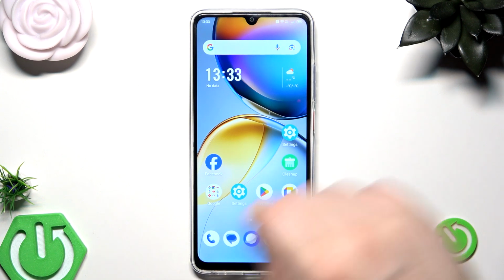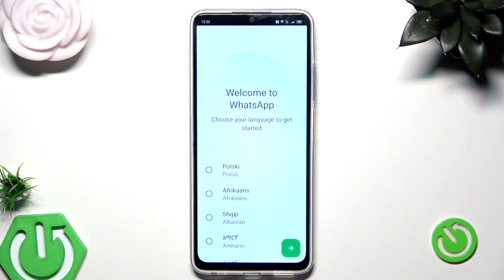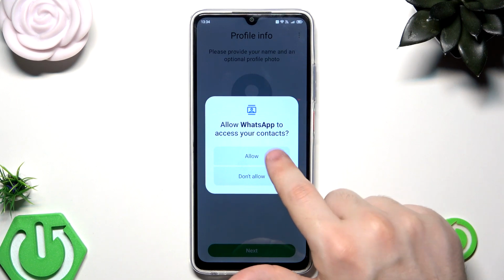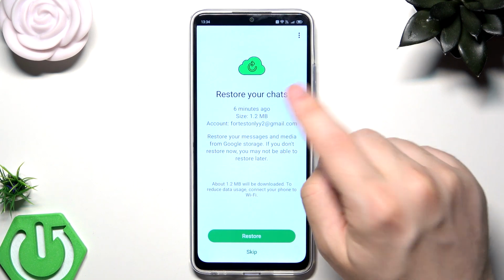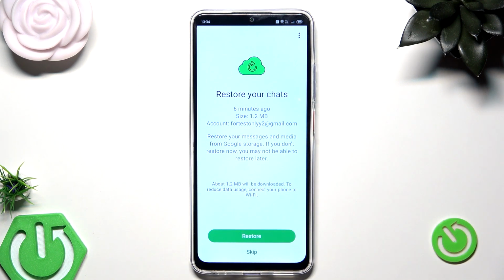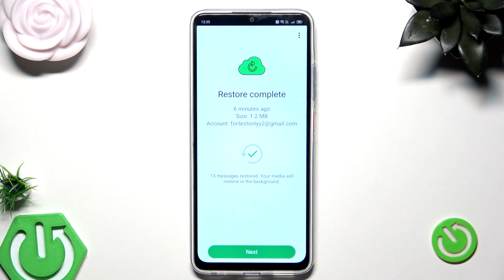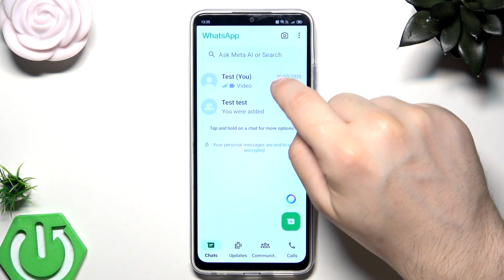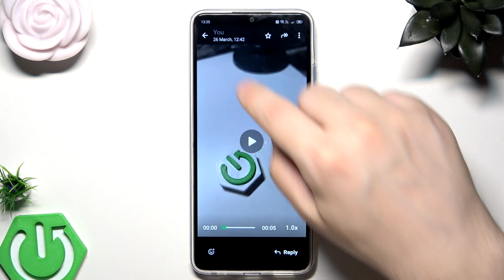ZTE Blade V70 Max – How to Restore WhatsApp Backup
If you want to recover your WhatsApp chats, photos, and videos on the ZTE Blade V70 Max, this video will show you the complete process to restore a WhatsApp backup step by step. Learn how to set up WhatsApp on your ZTE Blade V70 Max, select the correct Google account, and make sure all your messages and media are brought back safely. Whether you’re switching phones or reinstalling WhatsApp, you’ll see exactly what to do to get your conversations and files back. This guide is perfect for anyone who needs to restore WhatsApp data on the ZTE Blade V70 Max and wants to avoid losing important information.

How to restore WhatsApp backup on ZTE Blade V70 Max?
How to recover deleted WhatsApp messages on ZTE Blade V70 Max?
How to transfer WhatsApp data to ZTE Blade V70 Max?

0:00 Introduction
0:12 Downloading and opening WhatsApp
0:33 Setting language and agreeing to terms
0:46 Verifying phone number
1:03 Granting permissions
1:08 Finding the restore chats option
1:17 Checking Google account for backup
1:41 Restoring WhatsApp backup
1:59 Completing the restore and profile setup
2:15 Confirming messages and media are restored
2:34 Testing restored media
2:38 Outro